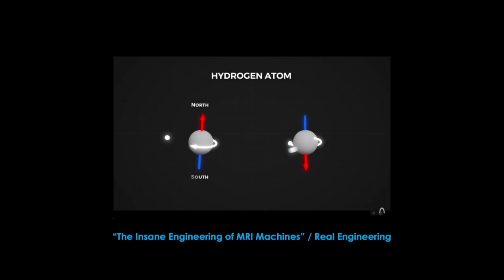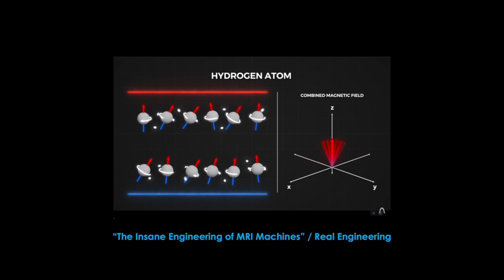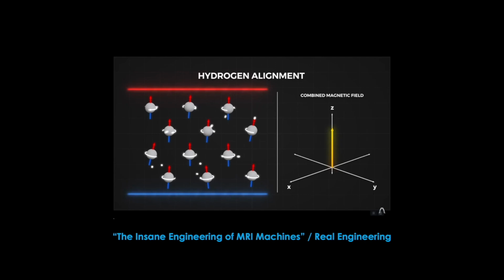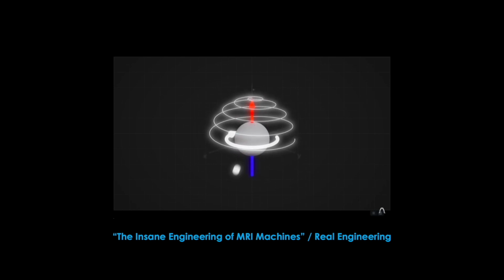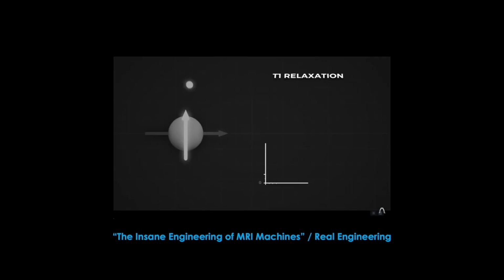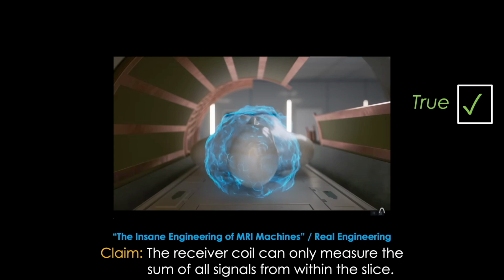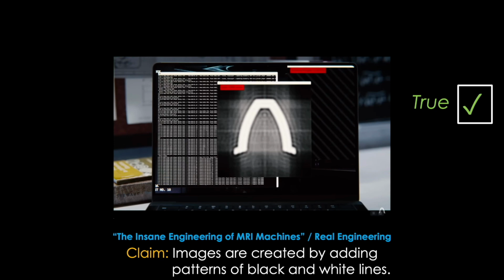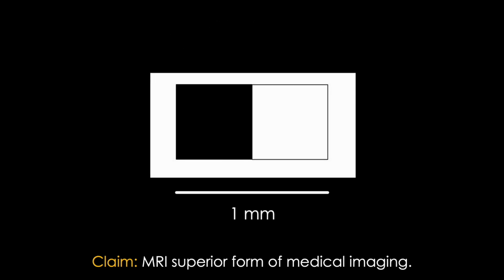TRUE OR FALSE: "The Insane Engineering of MRI Machines" - MRI Physics EXPLAINED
On this reaction episode of MRI Physics Explained, we take a close look at an incredibly popular and well done video on MRI called "The Insane Engineering of MRI Machines" @RealEngineering. How close did they get to the ever elusive truth on all things MRI? Watch to find out!

Consider supporting the quest for truth in MRI Physics by becoming a YouTube member or consider supporting by donating

Want me to bring these lectures live to your practice or institution packed full of live demos and a lot of arm waving?

Song: JOXION & EXYT - Testify [Arcade Release]